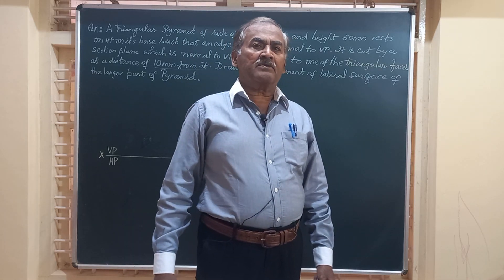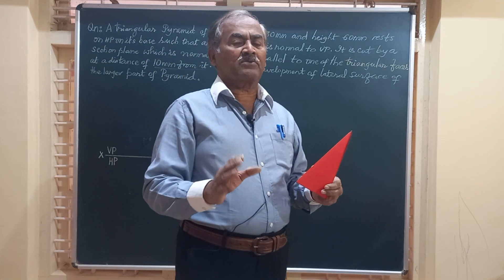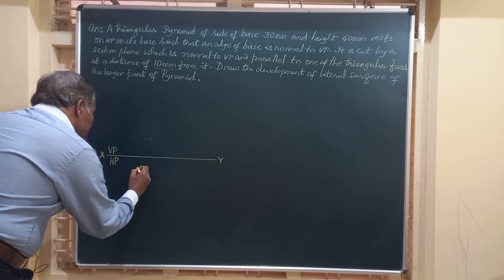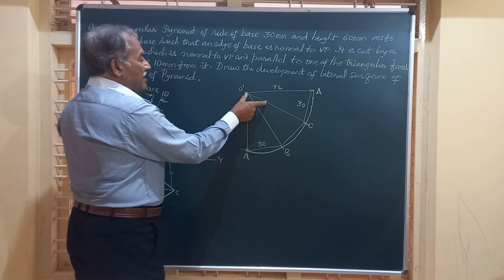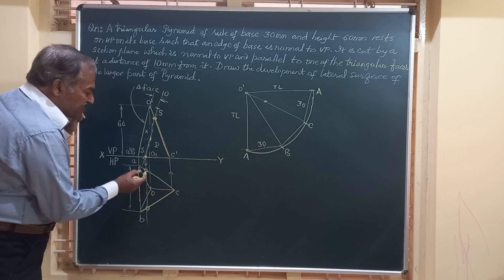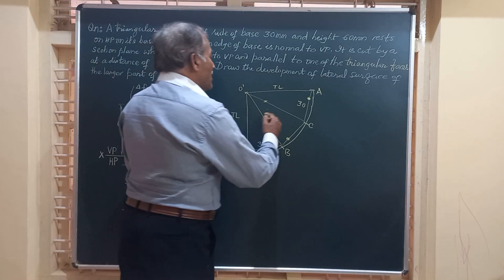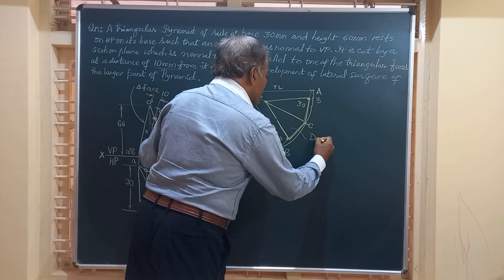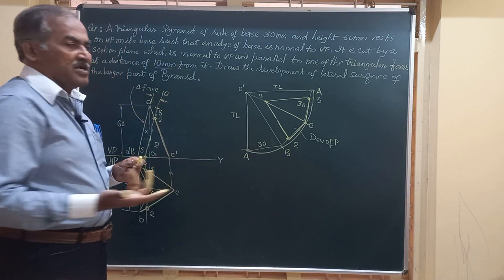Development of Triangular Pyramid--5 (video no 230) /Engineering Drawing